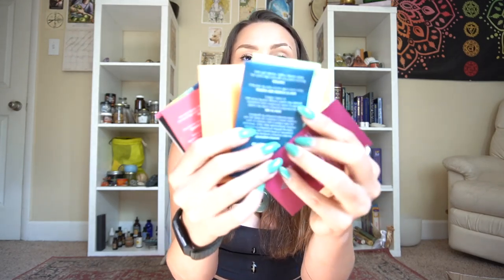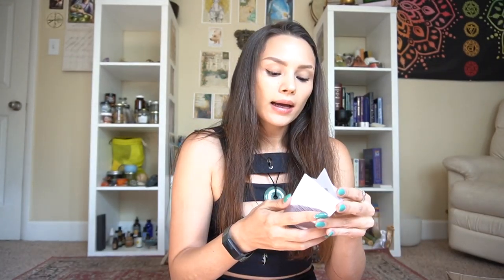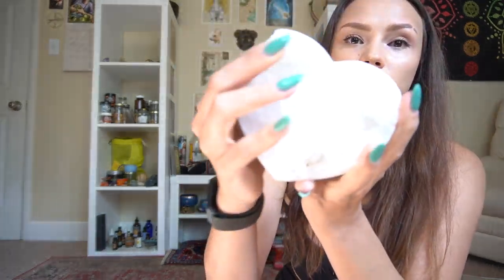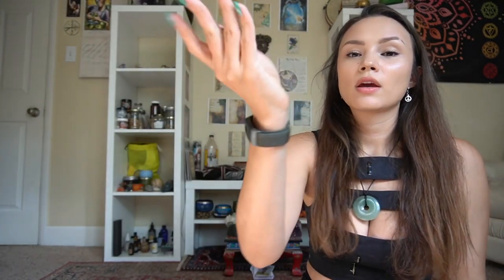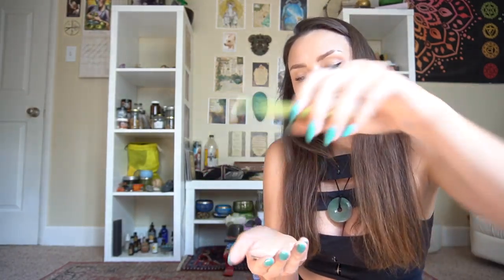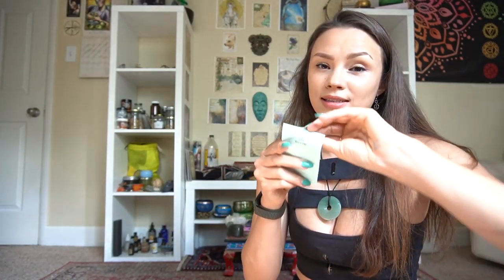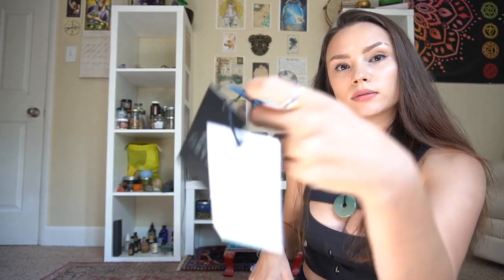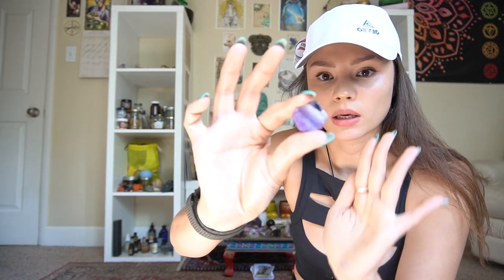GEYED® Conscious Clothing Unboxing with Savannah Bohlin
GEYED® Conscious Clothing targets your 7 chakra locations. This video will Show you how to unblock, align and heal your emotions using GEYED® clothing and crystals. Each garment comes with a specific crystal to target a specific chakra, watch to learn more.